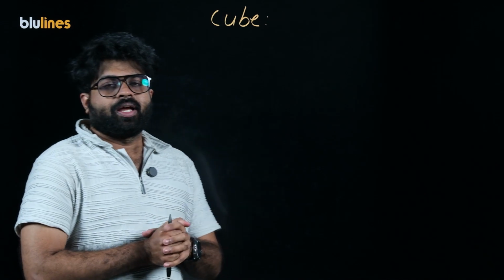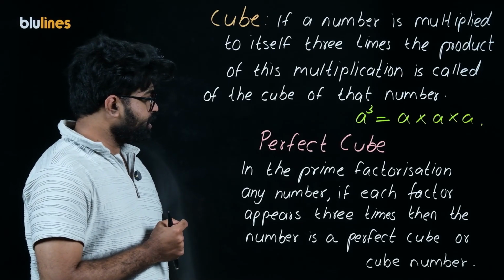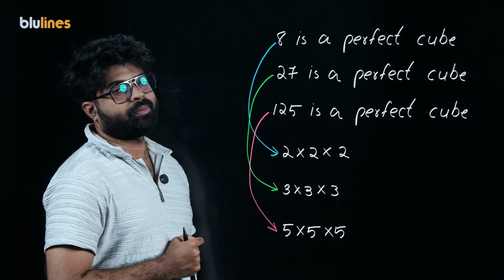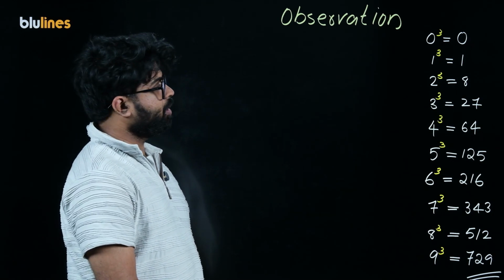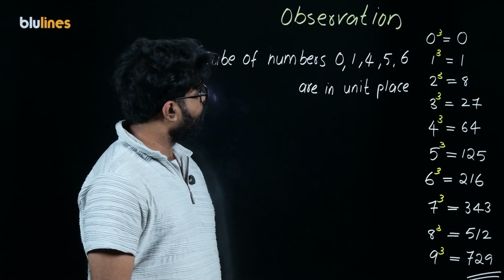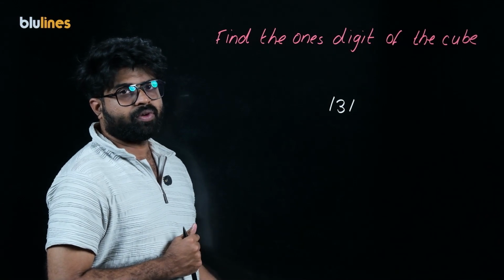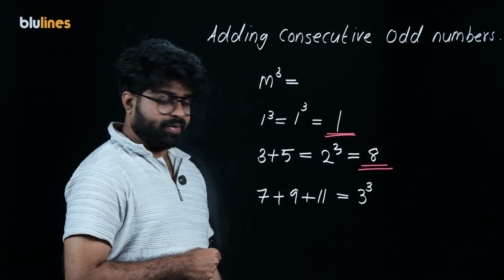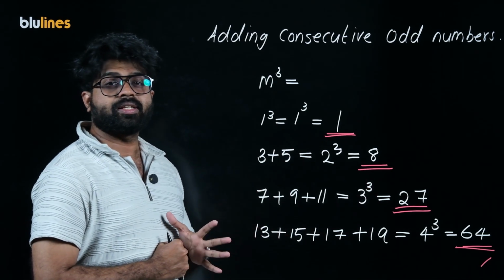Class 8 Maths | Cube Numbers Explained | A Square and a Cube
In this video, we explain the Class 8 Mathematics concept "Cube Numbers" from the chapter A Square and a Cube based on the CBSE syllabus.

This lesson helps students understand how cube numbers are formed and how they are used in mathematics.

Topics covered in this video:
• What are cube numbers
• Understanding cubes in mathematics
• How to find cube numbers
• Examples of cube numbers

Cube numbers are an important part of number patterns and help students build a strong foundation in mathematics.

Class: 8th Standard
Subject: Mathematics
Board: CBSE
Chapter: A Square and a Cube